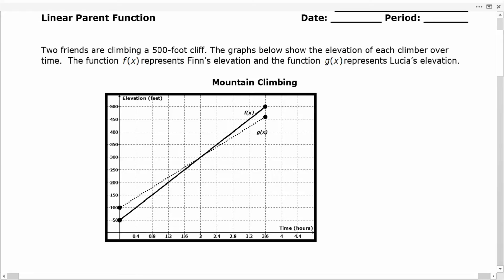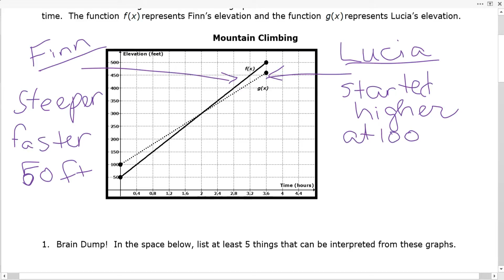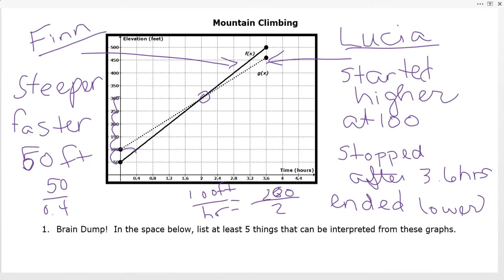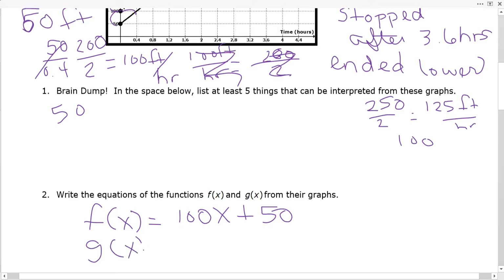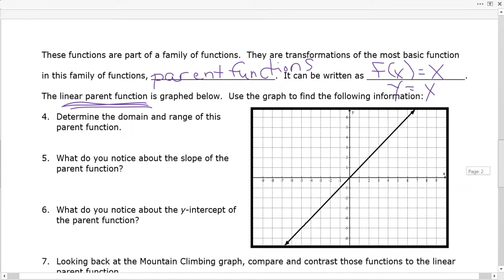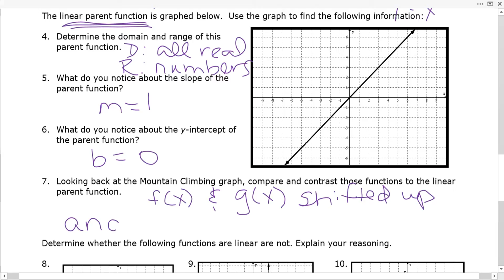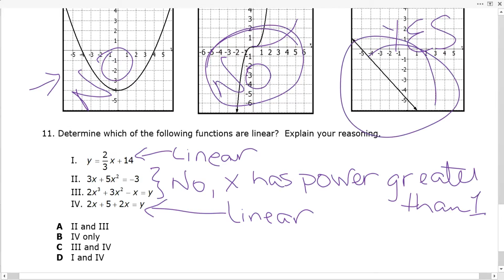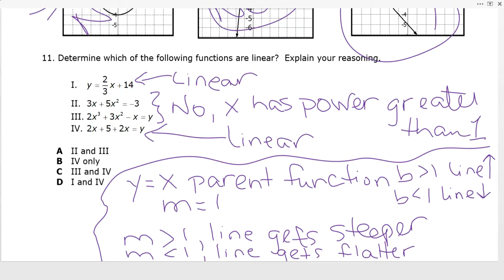3 15 Linear Parent Function